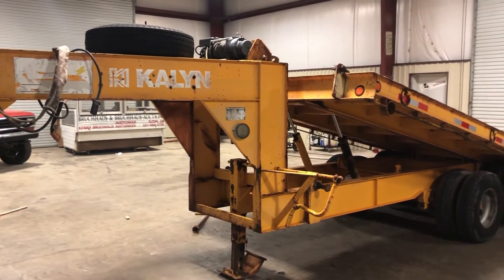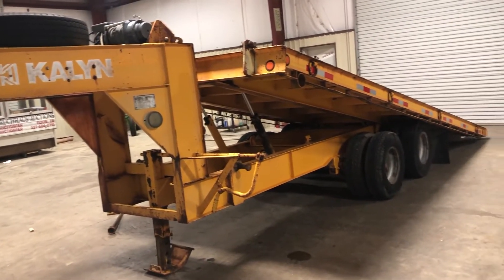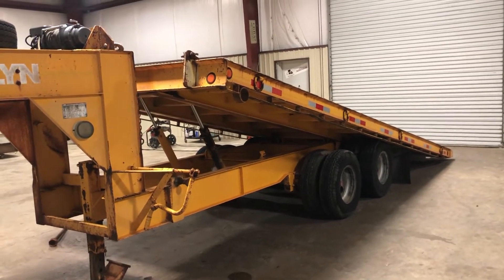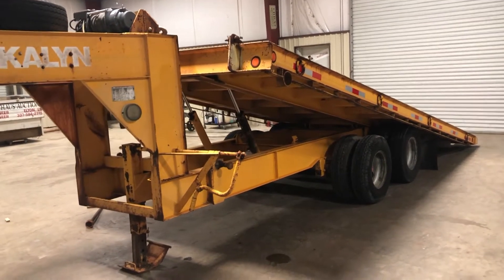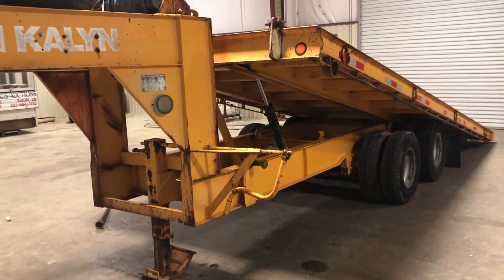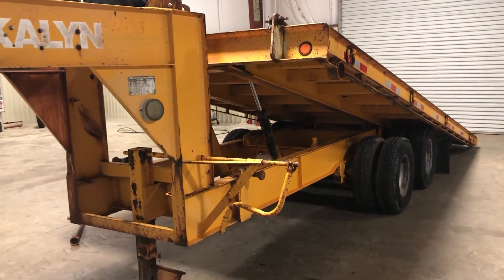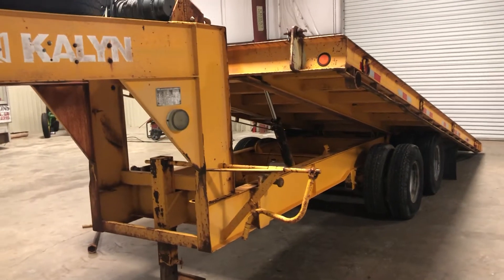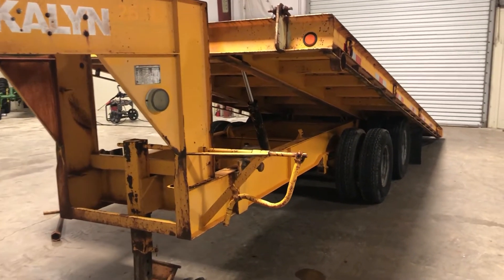1987 KALYN SIEBERT 22’ For Sale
Title: 1987 KALYN SIEBERT 22’ For Sale

Category: Flatbed / Tag Trailers